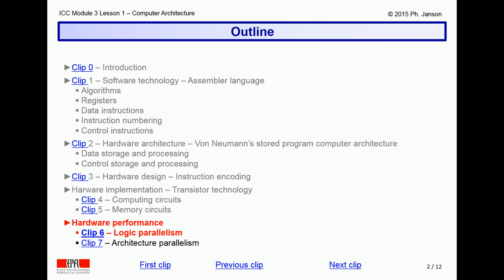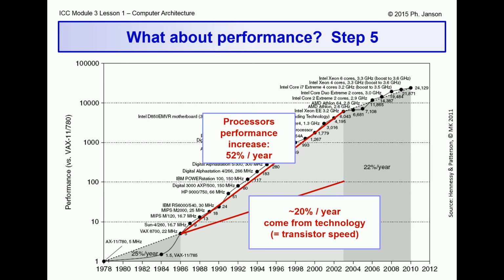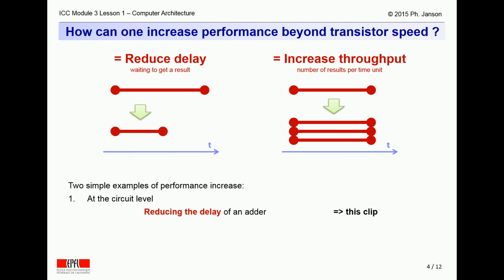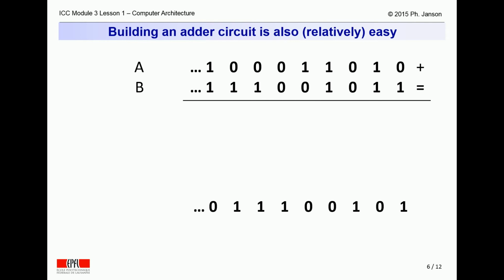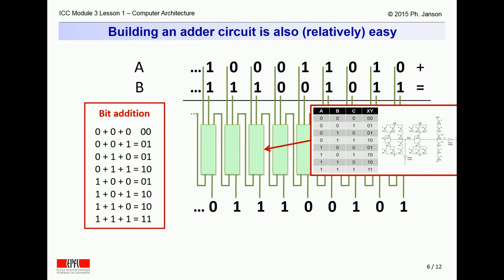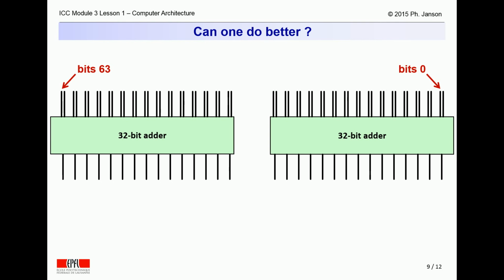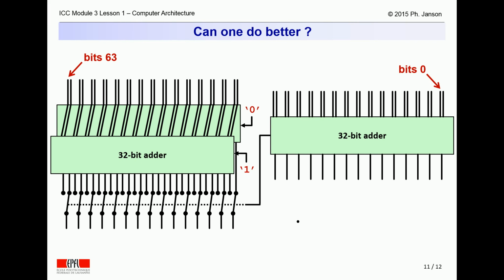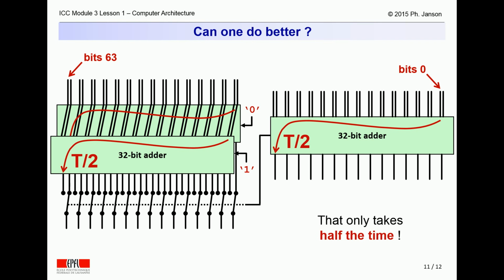How can one Speed up Computers through Logic Parallelism? Philippe Janson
This clip is part of the elementary course on Information, Computing & Communication (ICC) of the Ecole Polytechnique Fédérale de Lausanne, Switzerland.  It explains how to speed up computers through logic parallelism.